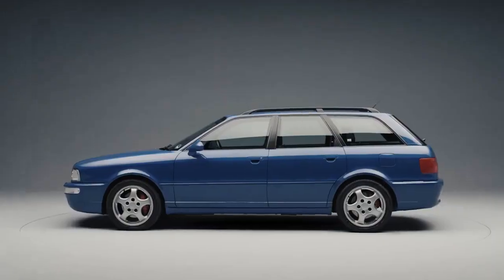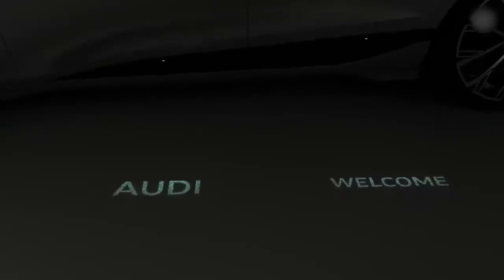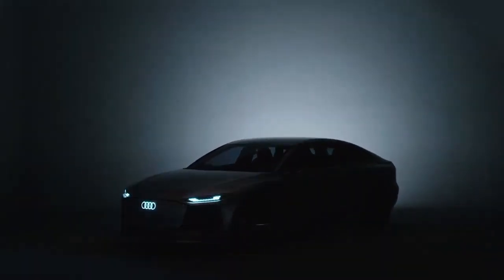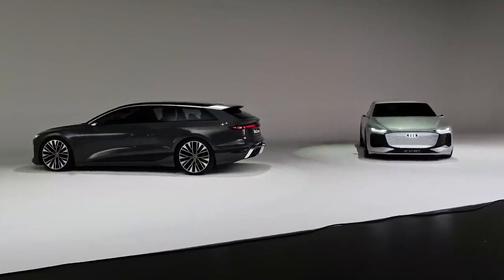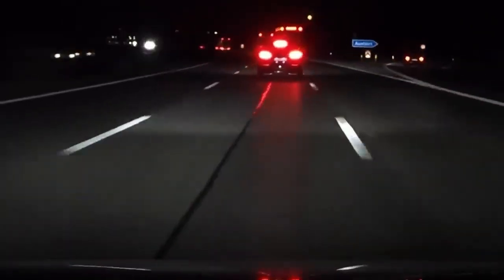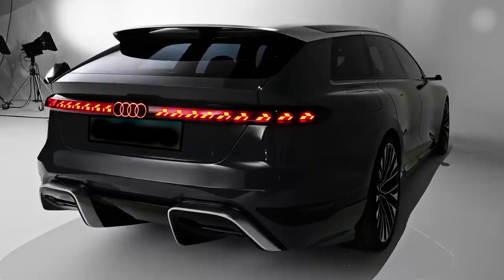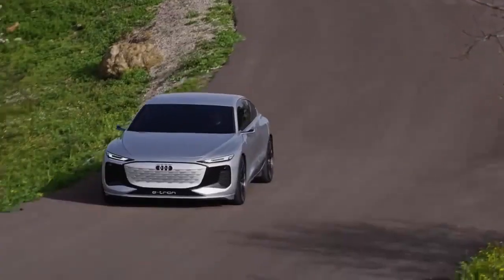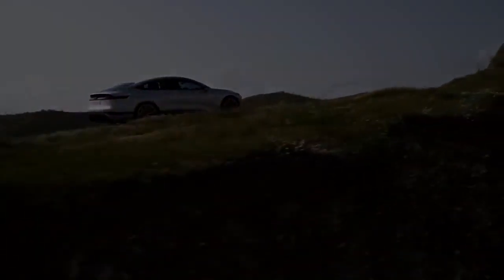NEW 2023 A6 Avant e Tron Audi's New Lighting Technology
This is the brand new Audi A6 Avant E-Tron Concept that's due to be released in 2024. Audi has displayed some seriously impressive technology in the A6 Avant E-Tron such as projectors all around the car, you can even project video games from the front headlights. Today Sergi gives us a closer look at what is shaping up to be one of the coolest cars ever made. A6 Avant e-tron - Exterior and Features Power: 476 Hp Torque: 800 Nm Range (WLTP): 700 km 0-100 (km/h): 3.9 s L/W/H (m): 4.96/1.96/1.44 Drag coefficient: 0,24 The Audi A6 Avant’s back end, which is as beautiful as it is spacious, is by no means the only thing that qualifies it as the storage champ in a double sense. The drive system and battery technology also justify that title. With its 800 volt system and a charging capacity of up to 270 kW, it can take in enough energy in just 10 minutes at a fast-charging station to drive about 300 kilometers (186 miles). This is the Audi A6 e-tron! Audi has already got some awesome tech included in their headlight designs…